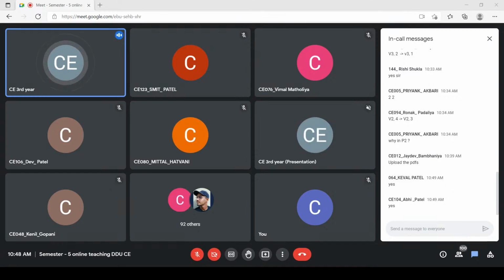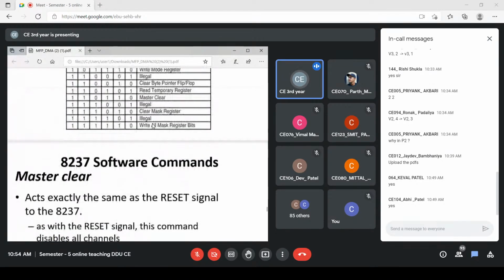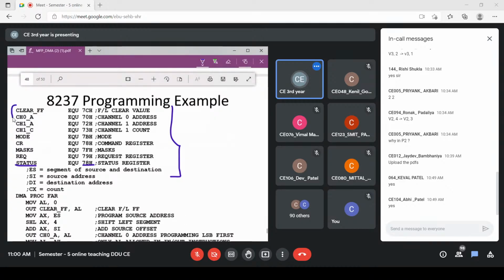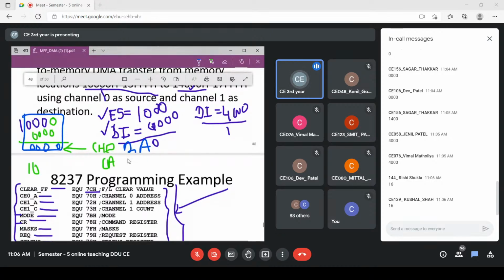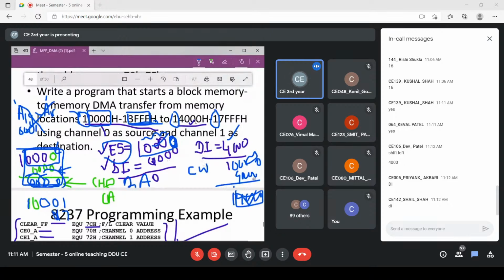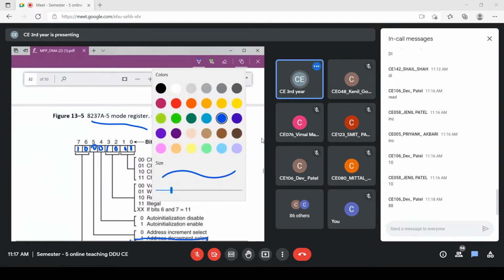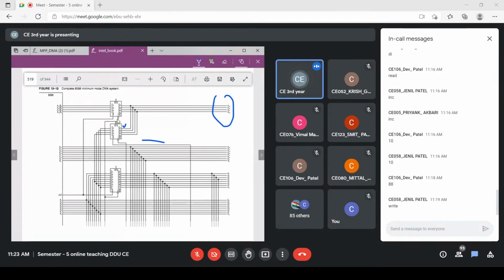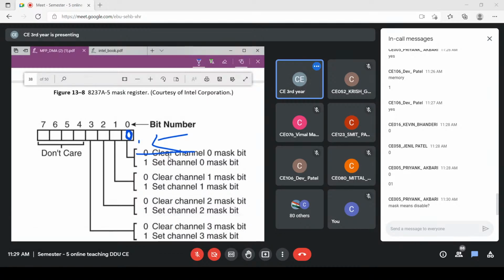MFP(SPM) Lecture, 28 September